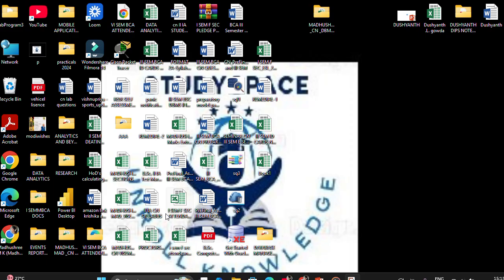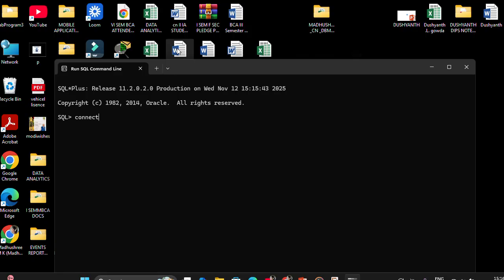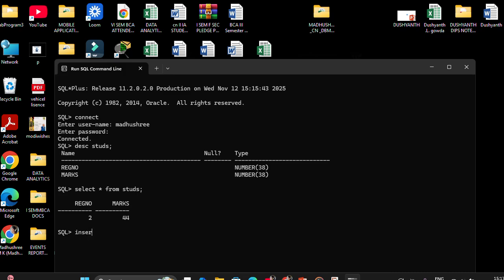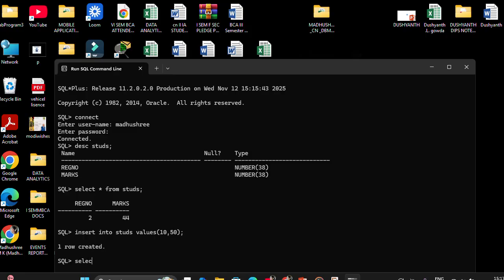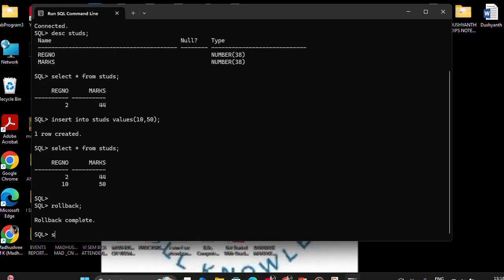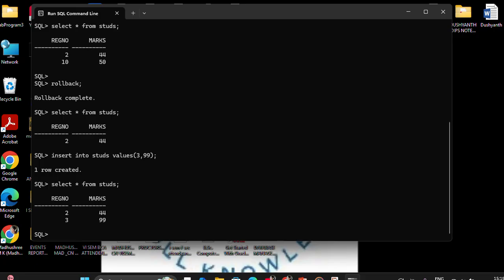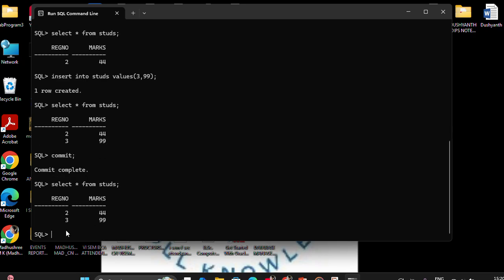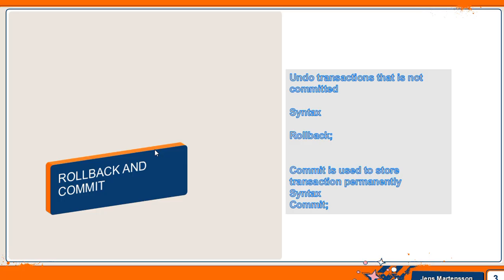sql rollback and commit